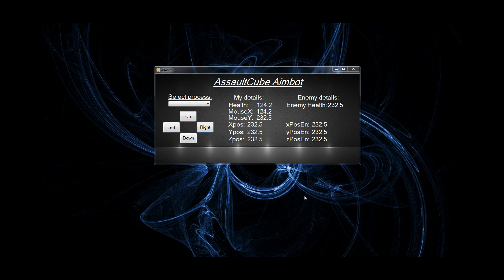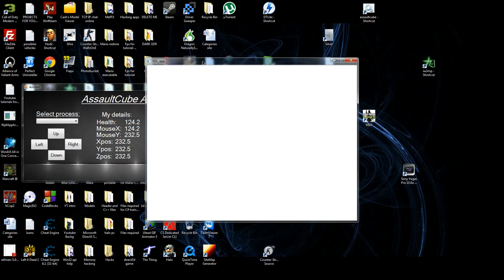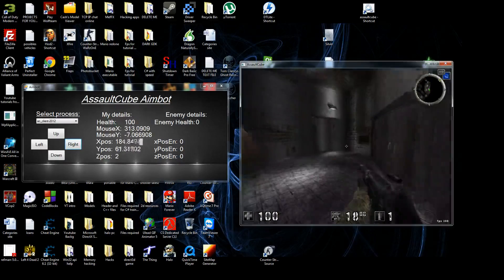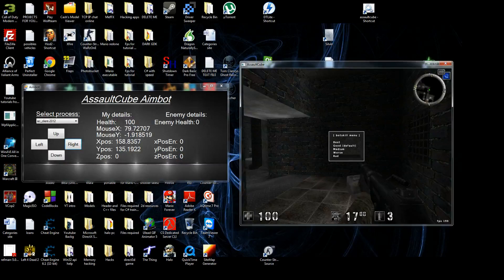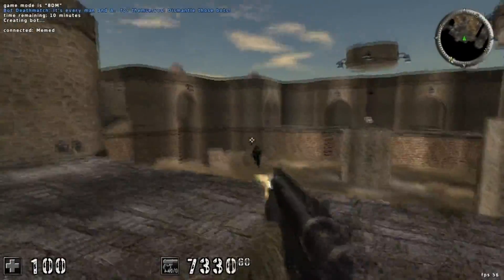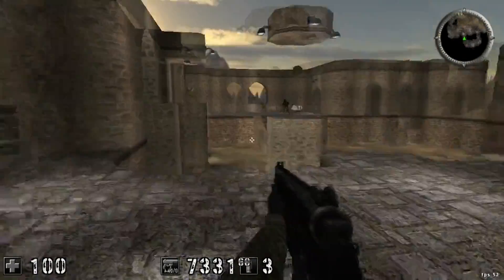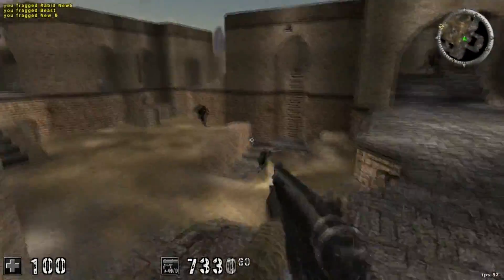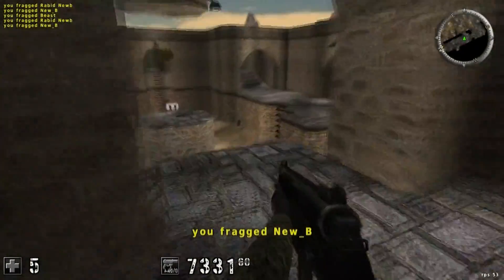C# Aimbot Tutorial Preview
New updated C# source codes available